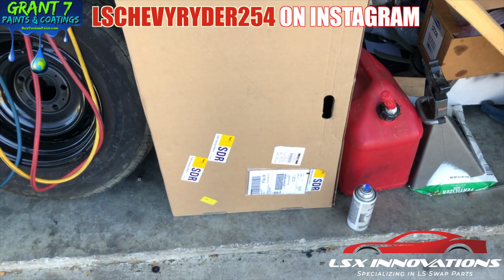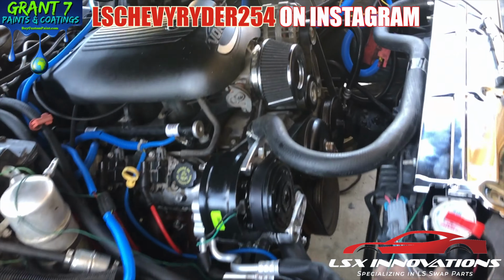ONE STEP CLOSER TO TAKE OFF WE GOT PAPERS!!!!